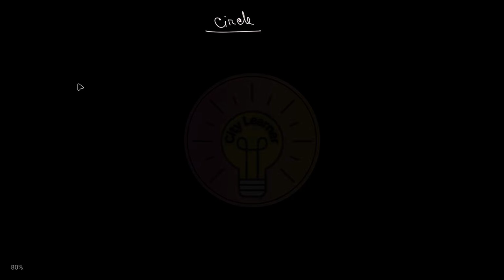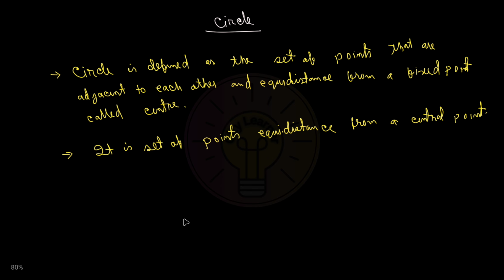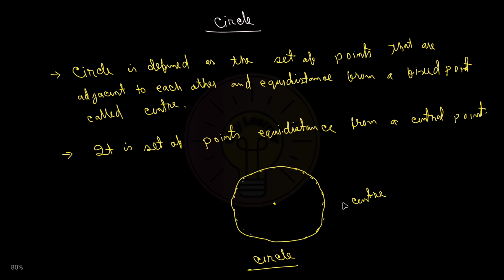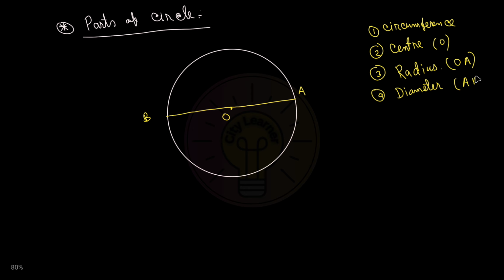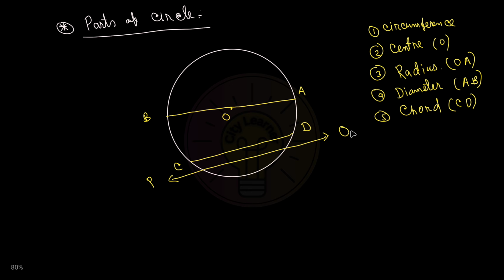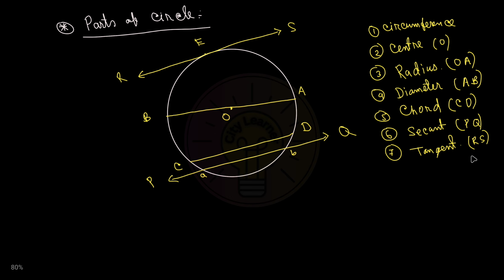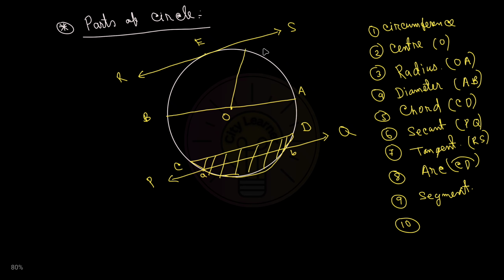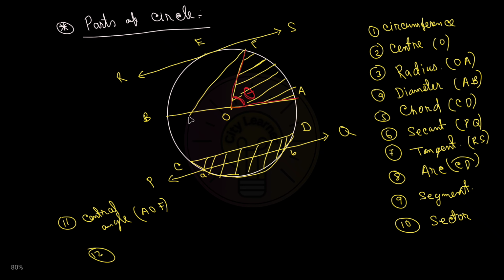Parts of a Circle | Circle basics Explained | Radius, Diameter, Chord & More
In this video breaks down the key parts of a circle—radius, diameter, chord, arc, sector, and more—with simple visuals and clear explanations. Ideal for students preparing for school exams or competitive exam.

Topics covered-
• What is Circle
• parts of a circle
• radius
• diameter
• chord
• arc